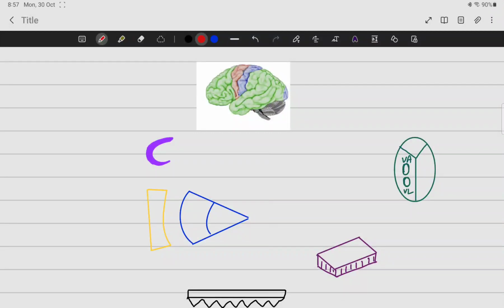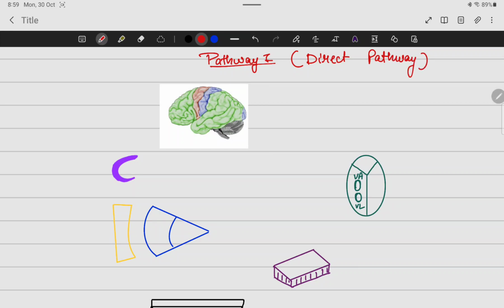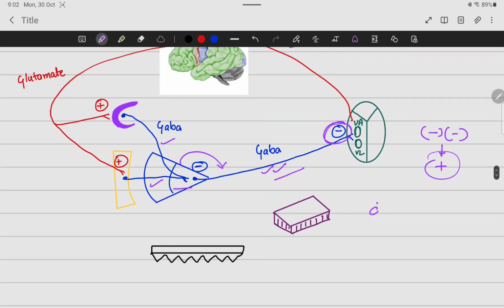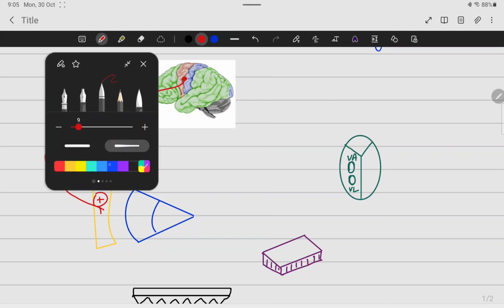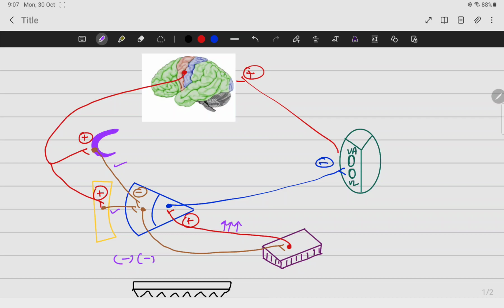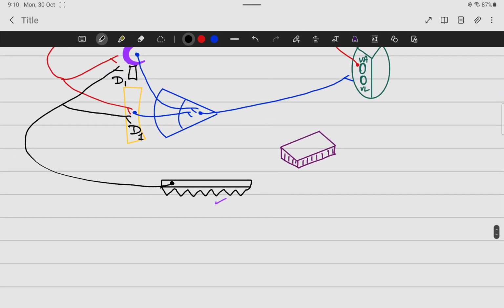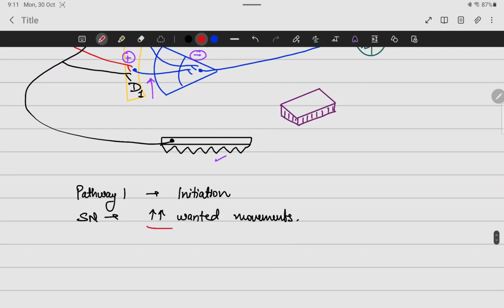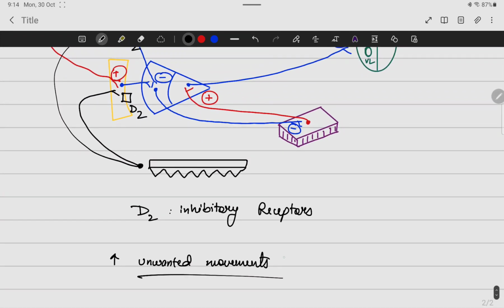Pathways including Basal Ganglia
Direct and Indirect Pathways and influence of Nigrostriatal pathway.